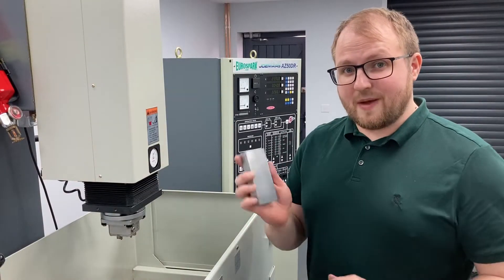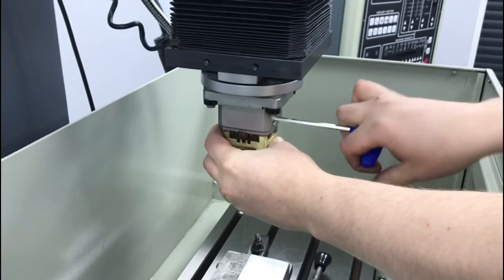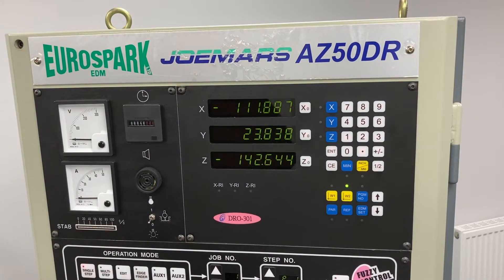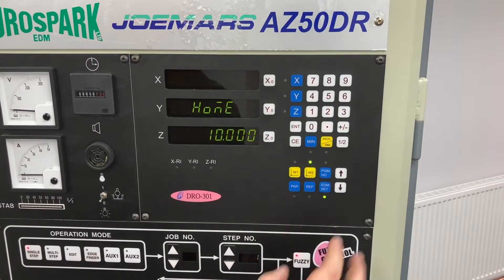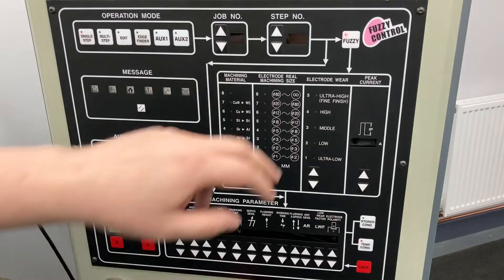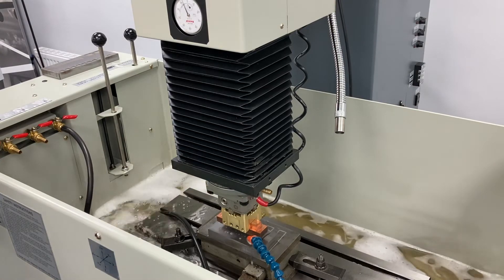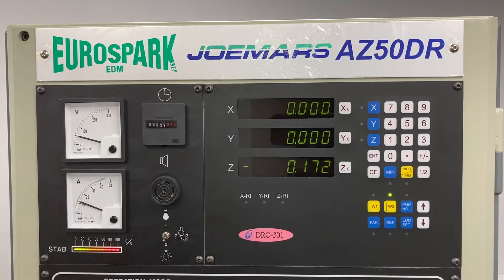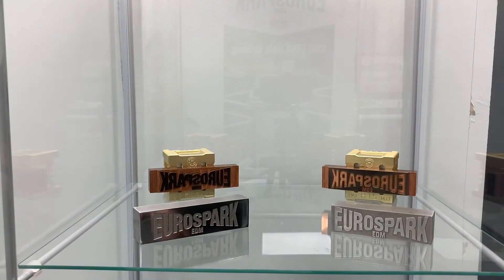Setting up a job on a manual spark erosion machine (Joemars 322 AZ Series)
Today Andy is setting up a job on the JM322.